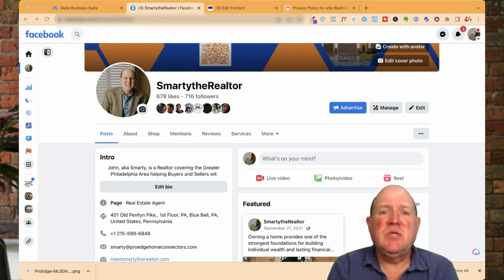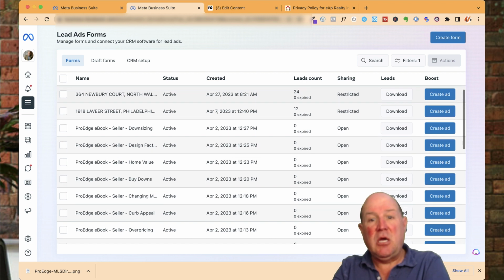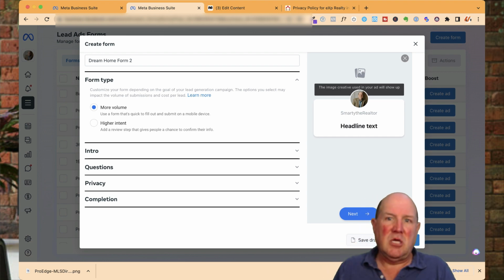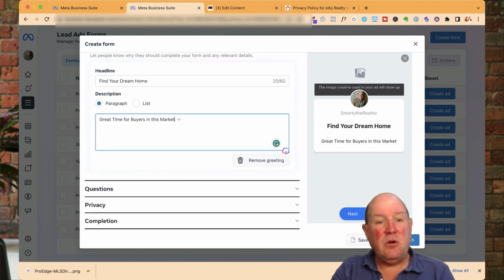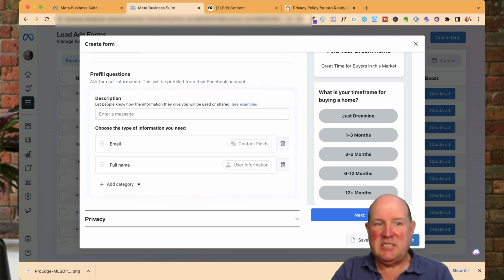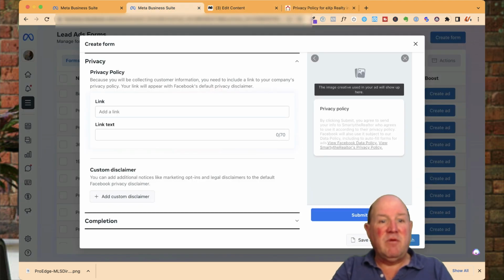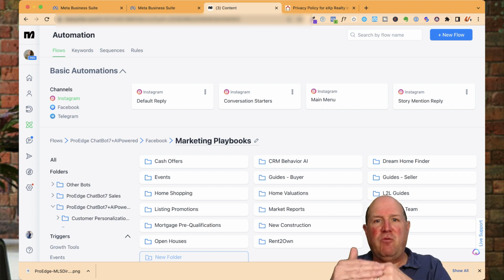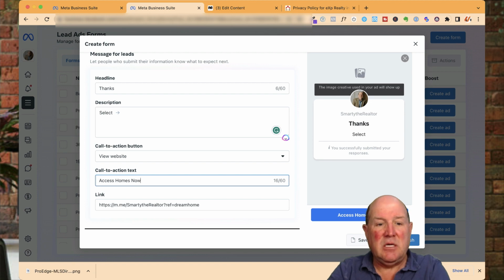Maximize Lead Generation on Facebook: Enhance Instant Forms with Chatbots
Are you ready to supercharge your lead generation on Facebook? In this video, I will guide you through the process of enhancing Instant Forms with Chatbots, taking your conversions to the next level.

Say goodbye to sending people to a website after completing a Facebook Instant form, and say hello to direct messaging on Messenger!

By leveraging the power of Chatbots, you can immediately engage with your leads and establish a personalized connection.

Get ready to open a private chat conversation and witness your business soar with this powerful strategy! Watch now to unlock the secrets of maximizing lead generation on Facebook with enhanced Instant Forms and Chatbots.

Thanks .. Smarty

Step up your game in 2023!

🏅 Useful Resources 🏅